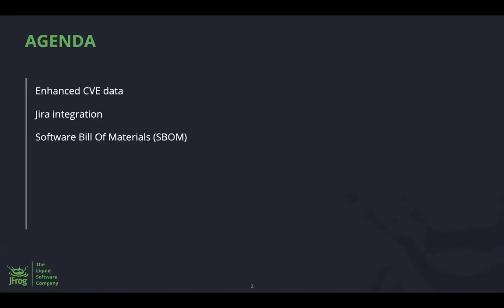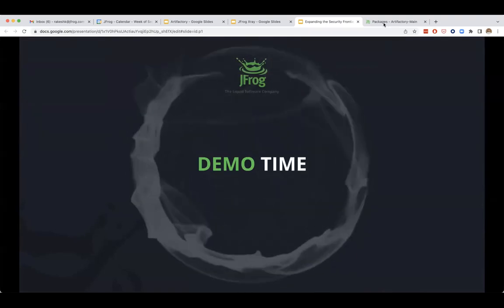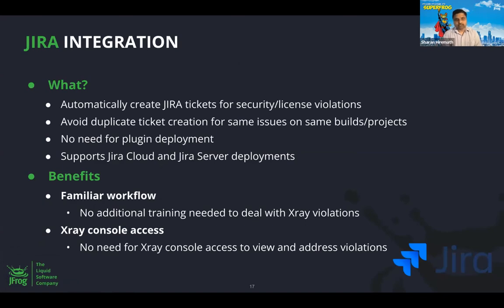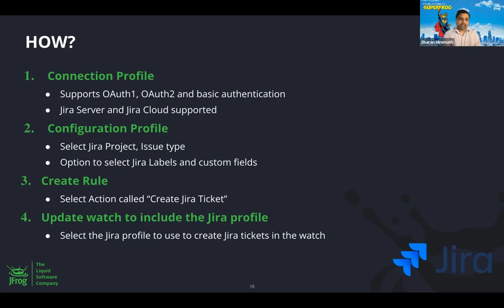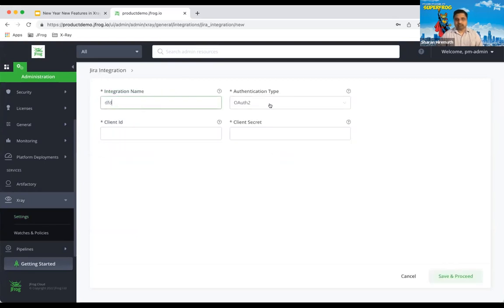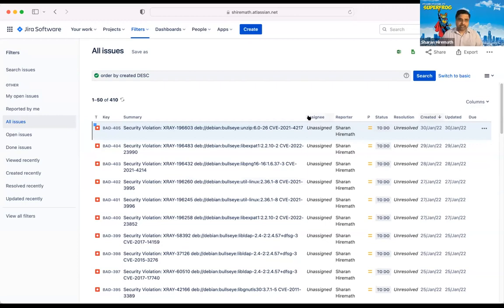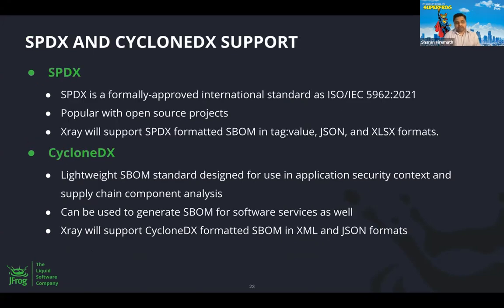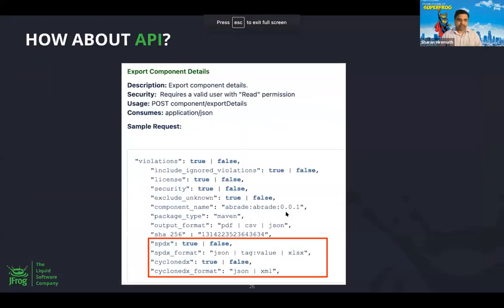Expanding the security frontier with JFrog Xray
How are you currently addressing the challenges of securing your software supply chain? In today’s world it’s essential to go beyond just standard security tools when safeguarding your applications from development to production? But it doesn’t need a plethora of point solutions to do that. The JFrog DevSecOps Platform can take care of it.
Expand the software security frontier and join the JFrog Product Management team, as they discuss how JFrog Xray provides intelligent supply chain security and compliance at DevOps speed. JFrog Xray is a software composition analysis (SCA) solution that scans your open source software (OSS) dependencies for security vulnerabilities and license compliance issues.
In this session, the team will dive into these security features available with JFrog Xray:
Enhanced CVE data
SBOM
Supply chain security doesn’t take a village. It takes a platform… The JFrog Platform.